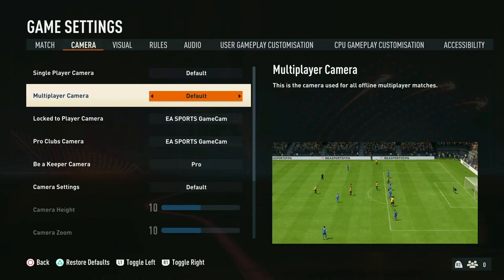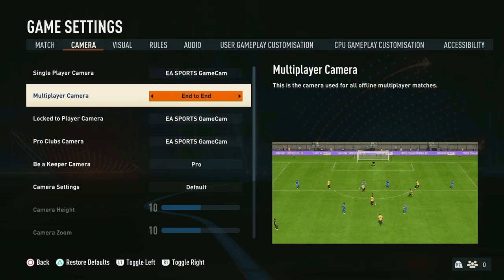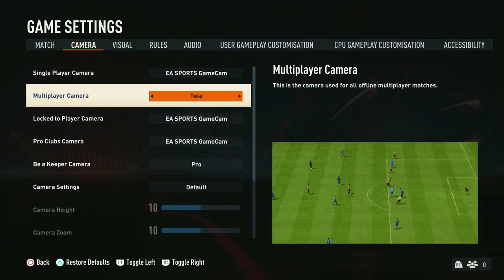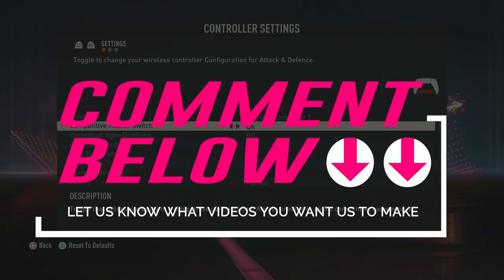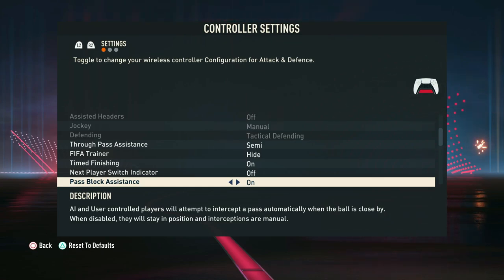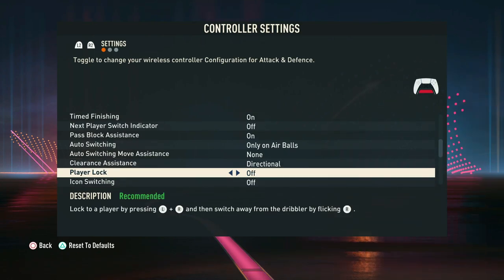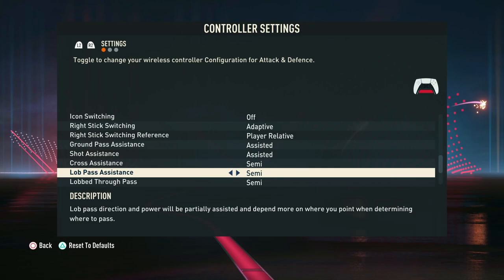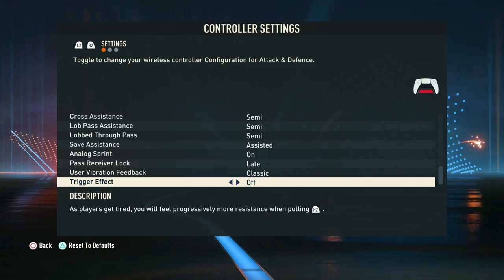#1 Best Camera/Controller Settings to Improve your Gameplay (MUST KNOW)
In this video we show you the #1 Best Camera/Controller Settings to Improve your Gameplay that you Must Know in order to succeed and win more games in FIFA 23.

These Controller settings are custom built and designed for you to get the maximum success and wins in all games modes so that you can have more fun and be more competitive, giving you that edge in order to win more games in FIFA 23 Ultimate team.

ALSO